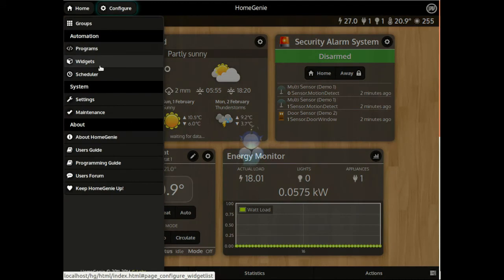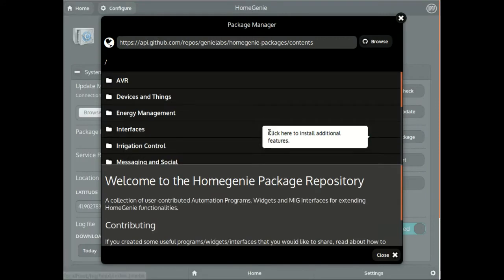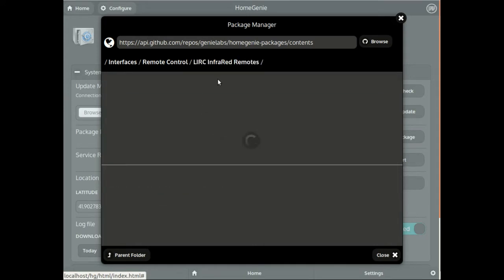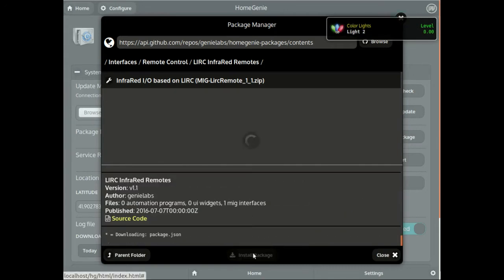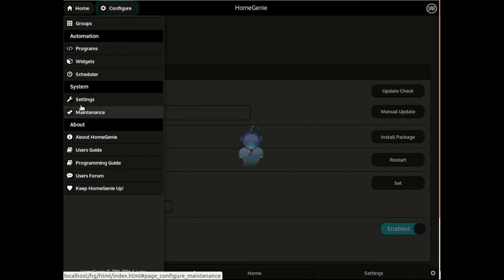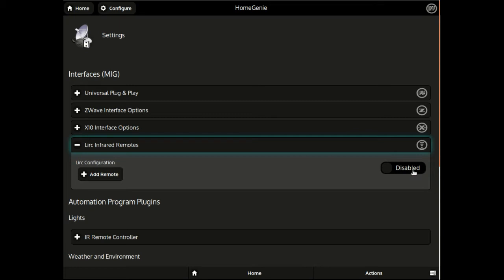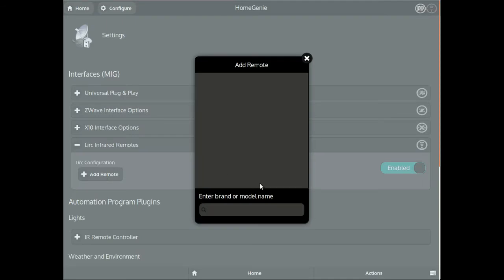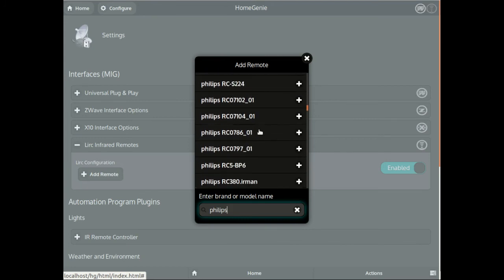PackageManager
How to install additional drivers and features.